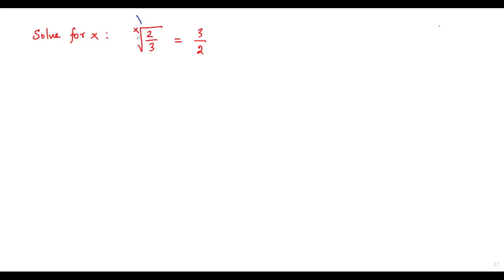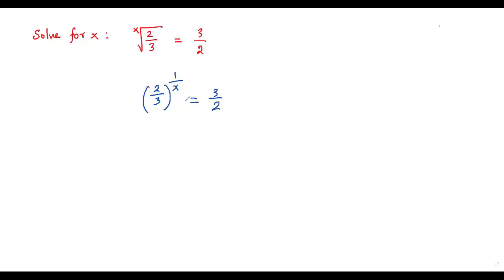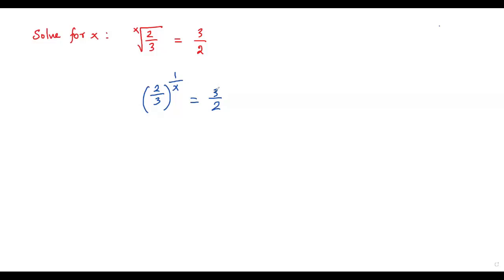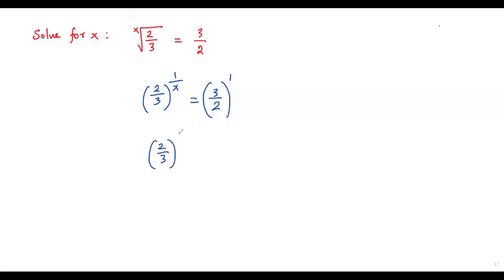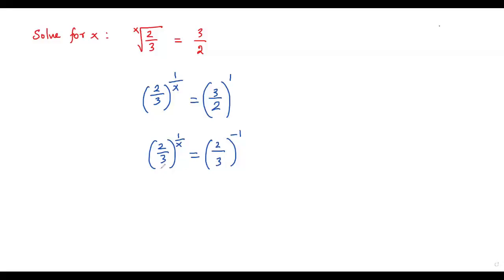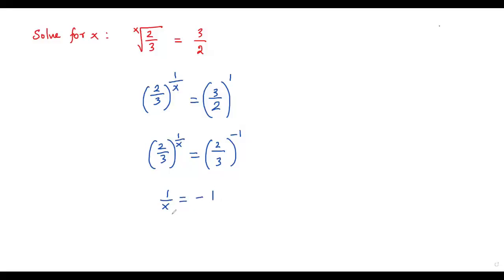Solving Exponential Equation